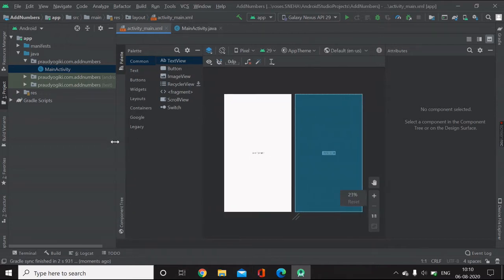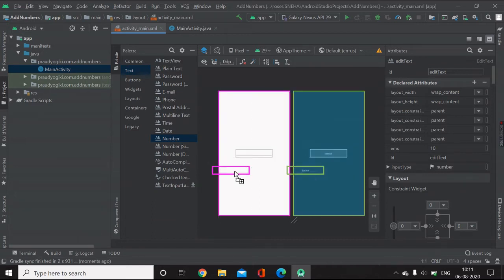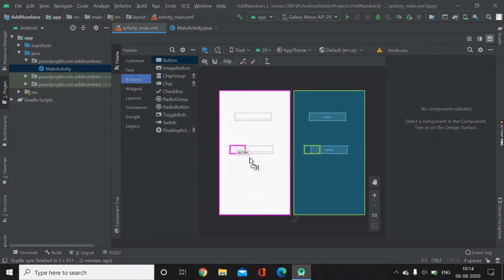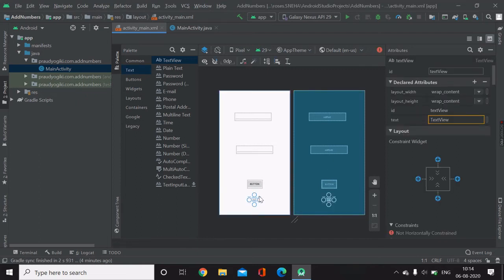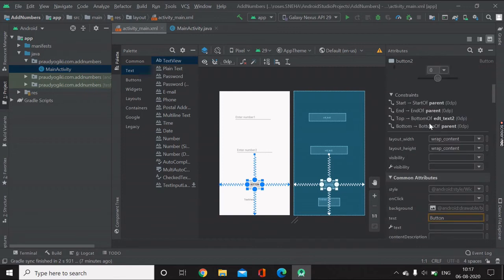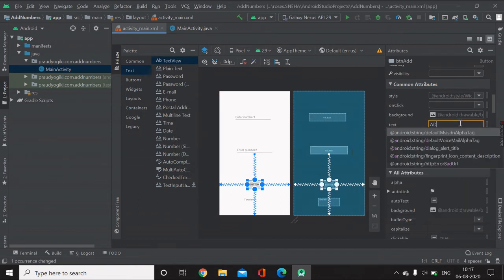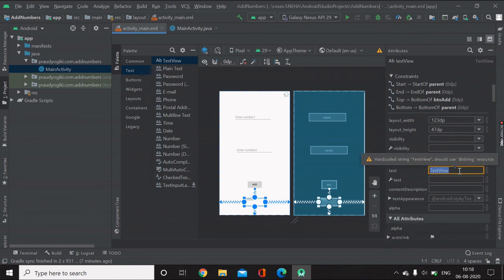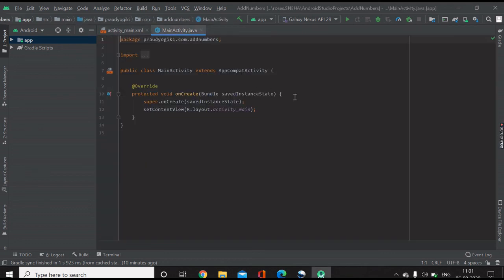Android Studio Tutorial | How to Make an App to Add Two Numbers (Part-1) for Beginners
In this video, you will learn how to make an app in the Android Studio to add two numbers. This is the first part, in which we will design the layout of the app. In the next part we will write the java code for it! And your app will be ready to use!
You can give me your valuable suggestions and feedbacks in the comment section.
Thanks
Regards
Praudyogikee